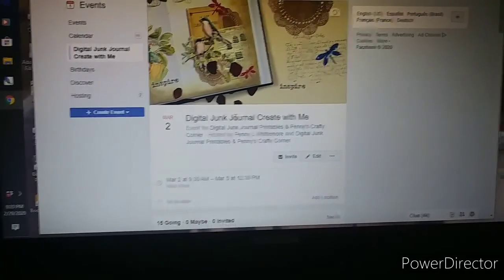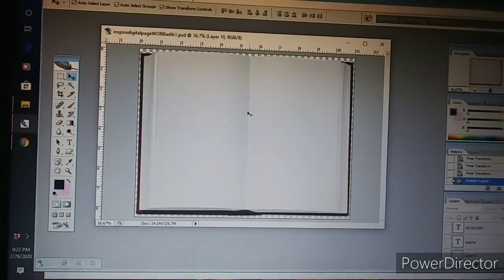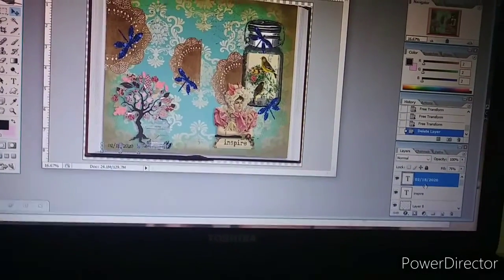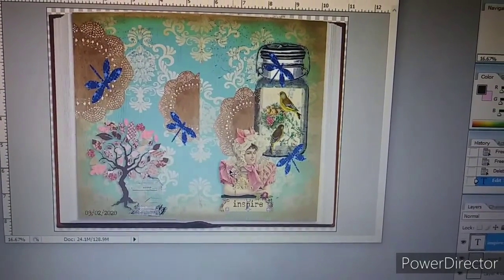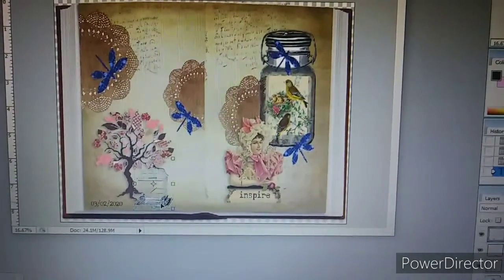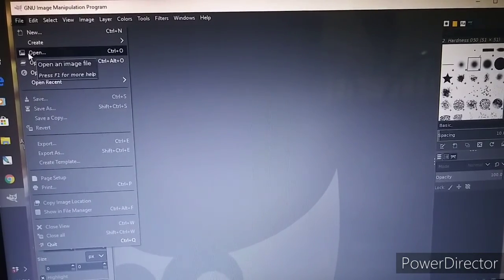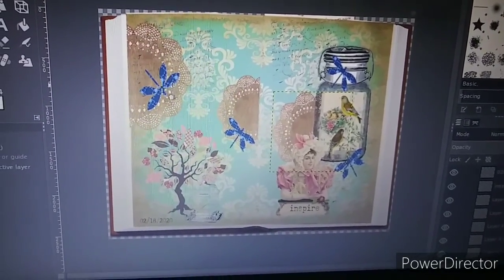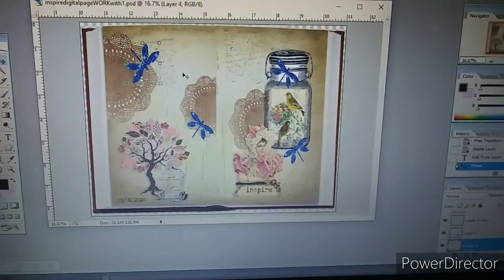Digital Junk Journal Event #1 intro photoshop/Gimp/pixlr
For the Digital Junk Journal Course please see the FB group.*
Junk Journal Ministry
thatsjustpenny, digital designer
Junk Journal Barter Destash & Penny’s Barter Ministry Group, Junk Journal Ministry
I am on the Creative Team/Design Team for;
Marisa Lerin Pixelscrapper
Jessica Dun Antebellum Press
thatsjustpenny
This presentation is protected by U.S. and International copyright laws.  However, you may share the link.